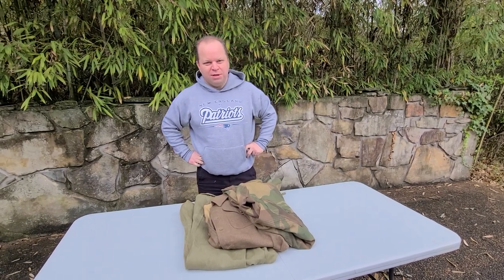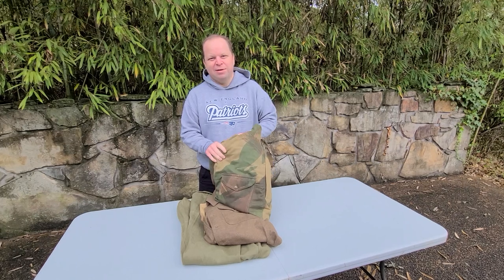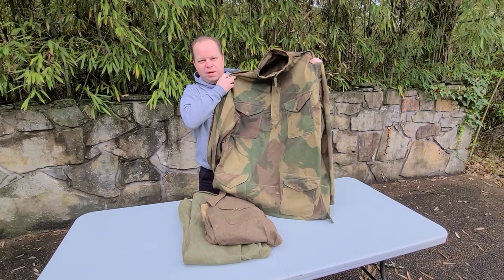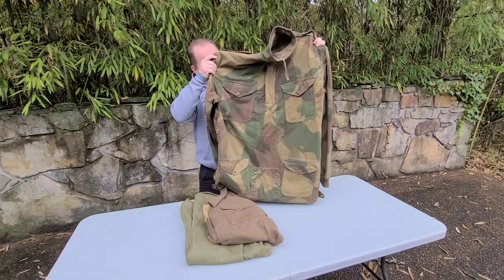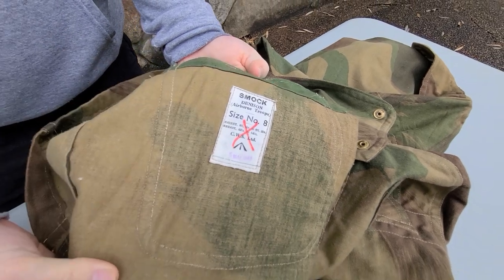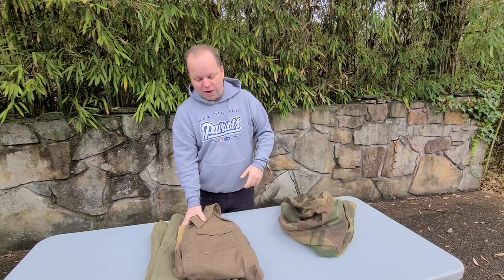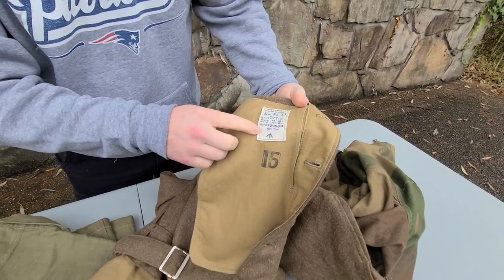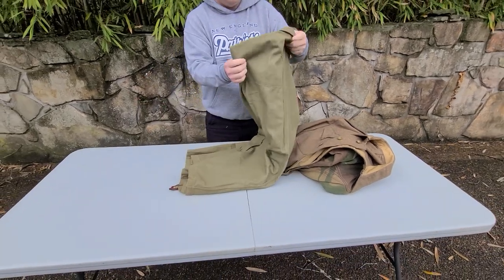Maryland Estate Auction - WWII British Airborne Denison Smock, Paratrooper Parachutist Jacket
A grouping of WWII British items recent estate auction in Maryland. These items had never been photographed for the auction, but ended up being included with one of the other lots I had won. The three items are a British Army Airborne Troops Denison Smock (1943), Parachutist Jacket (1942 Pattern) & Battle Dress Blouse (1940 pattern).